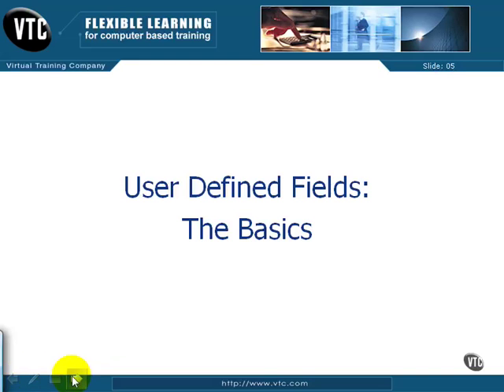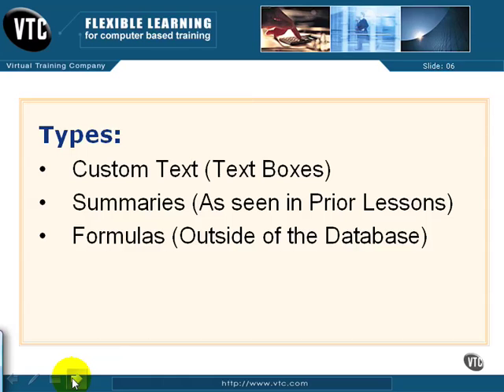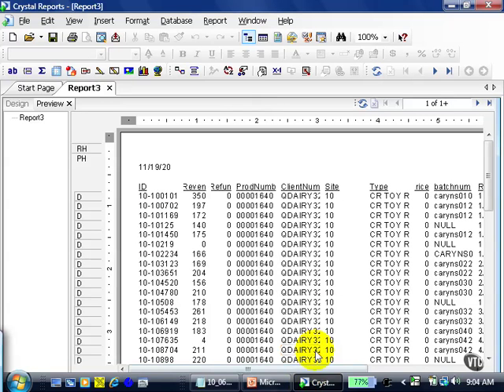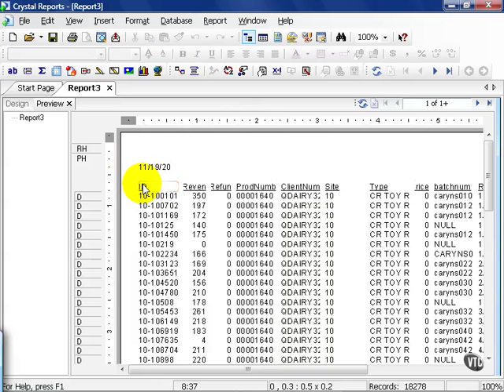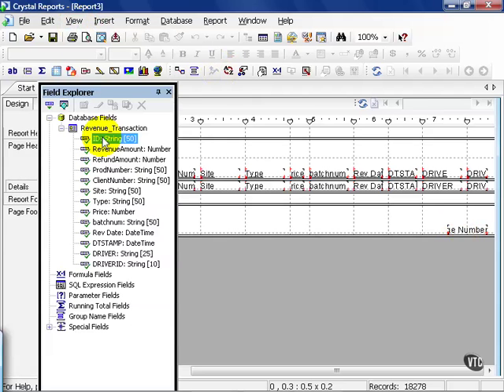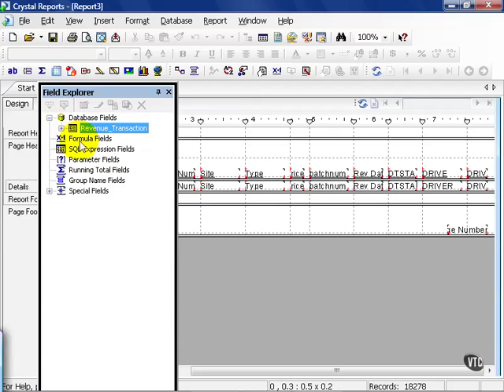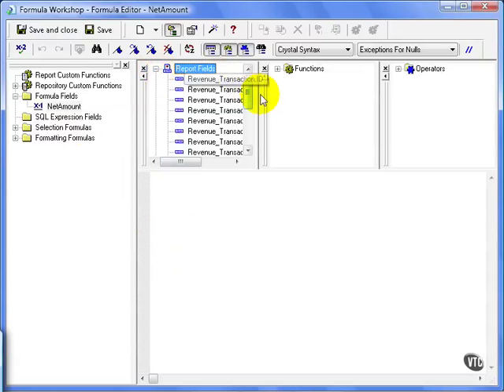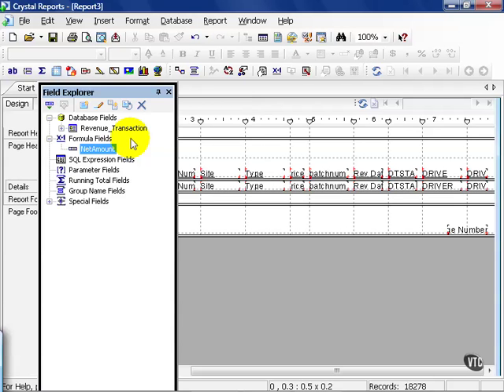44 Crystal ReportsXI Fields Dimensions Metrics 1 User Defined Fields